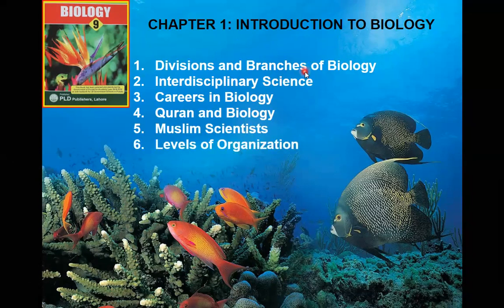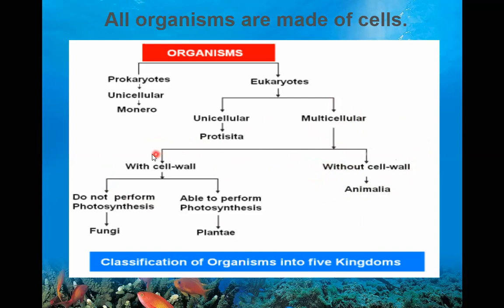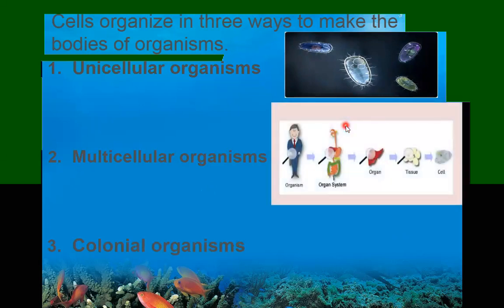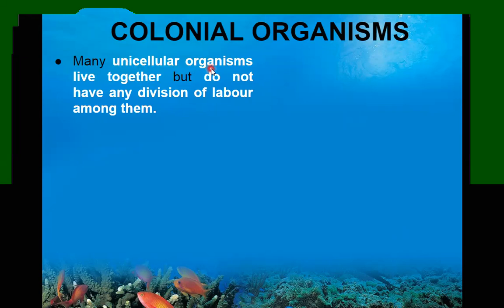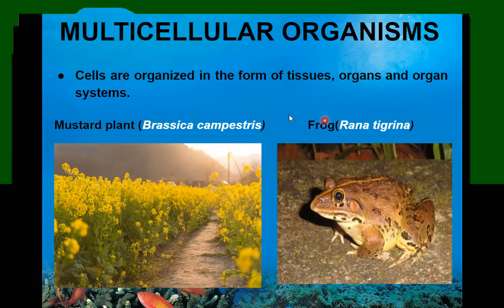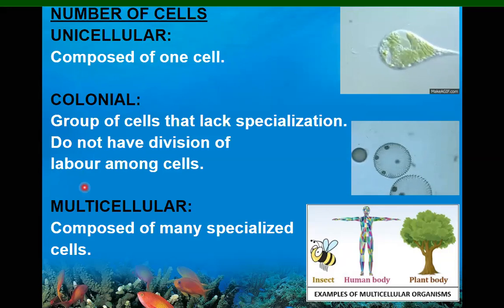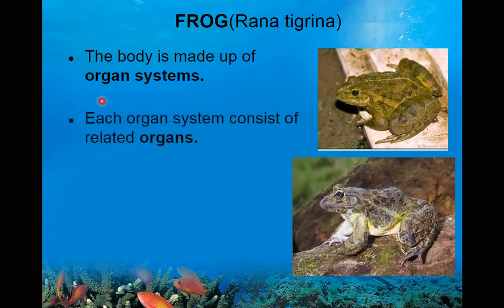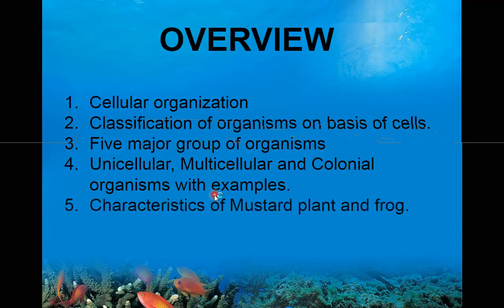CELLULAR ORGANIZATION Grade IX (Federal Board) BIOLOGY (Ms Huma)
1.Organization of Cells to form the bodies of Organisms.
2.Unicellular,Multicellular and Colonial Organisms.
3.Brief overview of Characteristics of Two Multicellular Organisms
 (Mustard Plant & Frog)